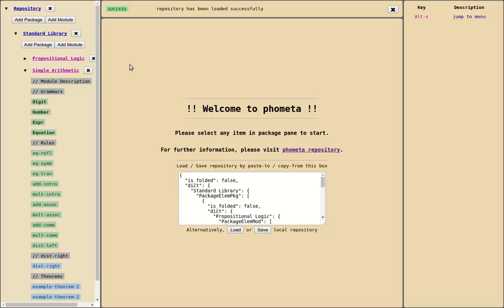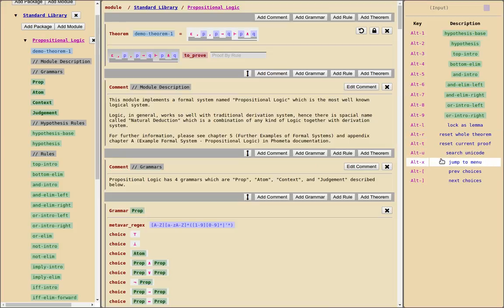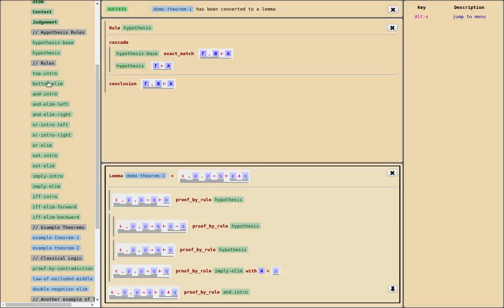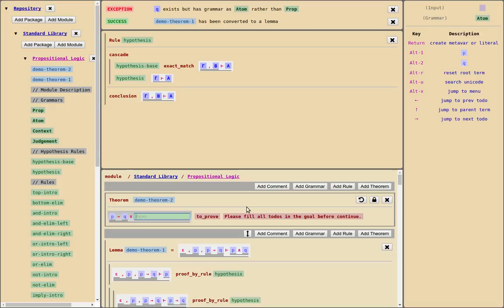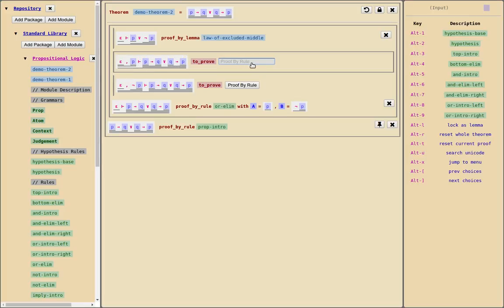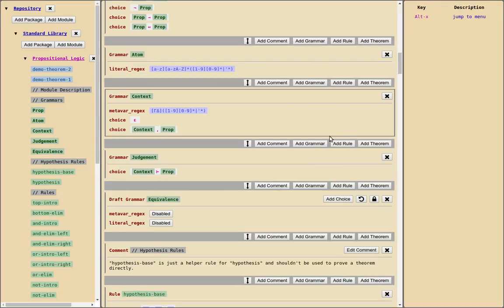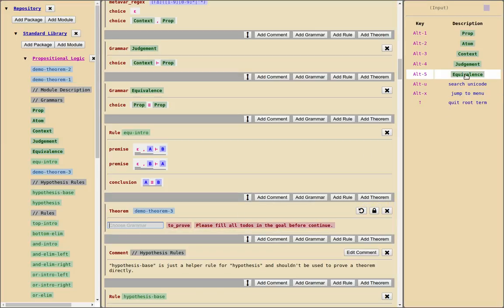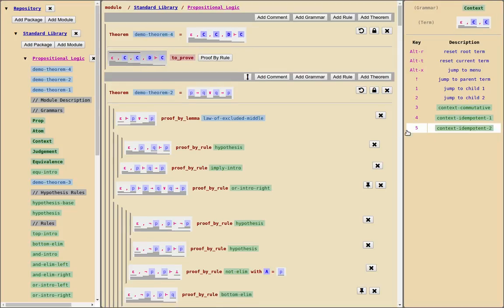Phometa Demonstration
Phometa — a visualised proof assistant
that builds a formal system and proves
its theorems using derivation trees

This is individual project of Gun Pinyo
Supervisor: Dr. Krysia Broda
Second Marker: Prof. Alessio R. Lomuscio
MEng Computing (4YFT) Imperial College London